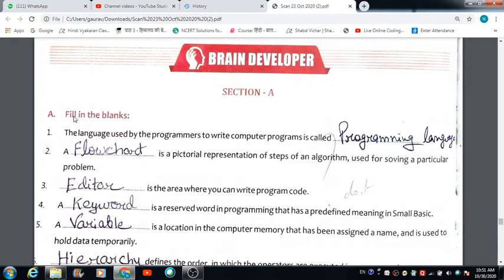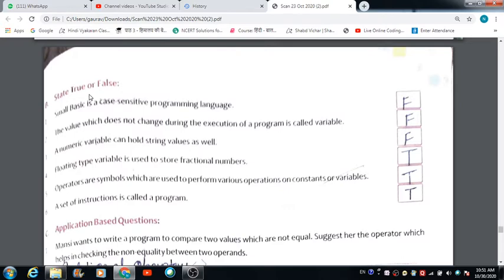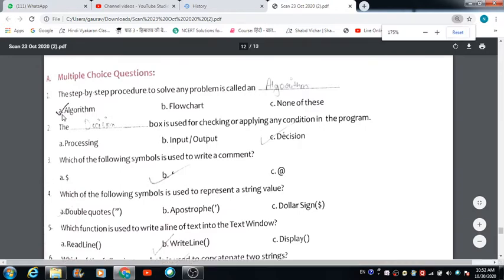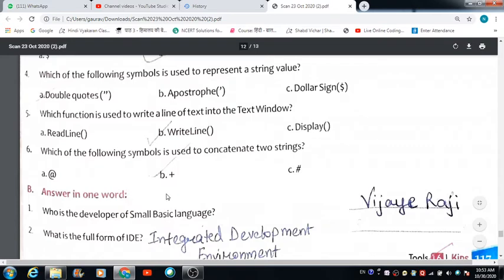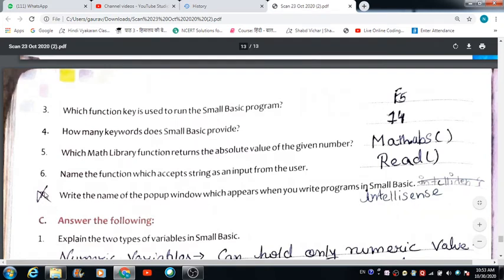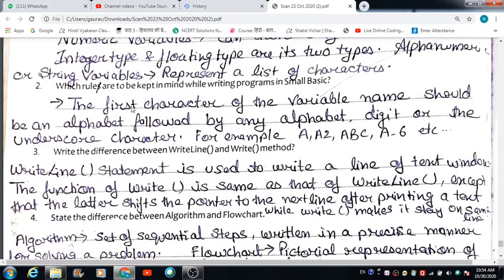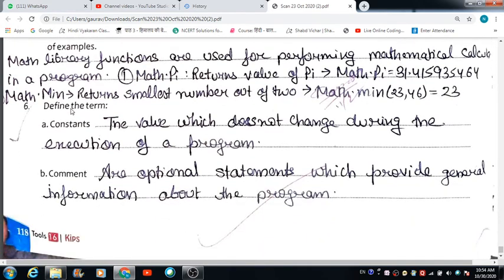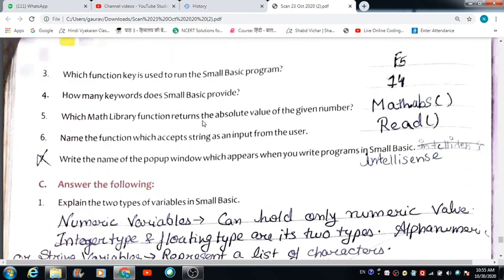Grade 6 | Chapter 9| Question and Answers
You may refer to this video for completing the question and answers part of Chapter-9 in your Computer book.